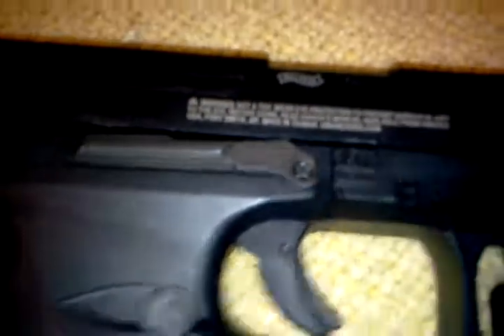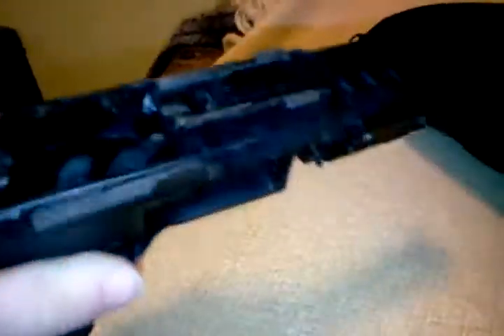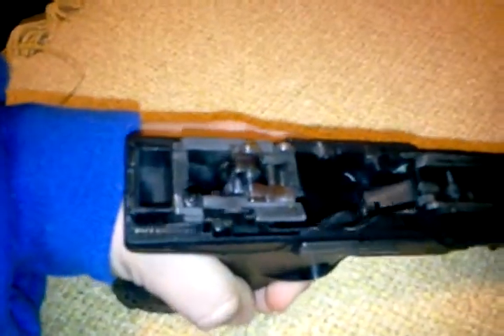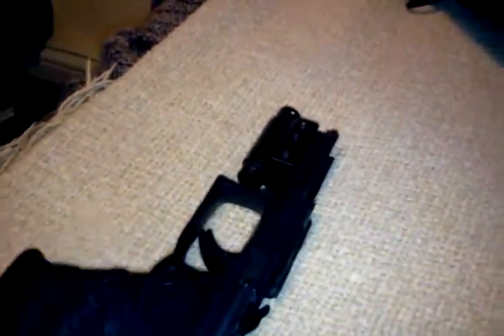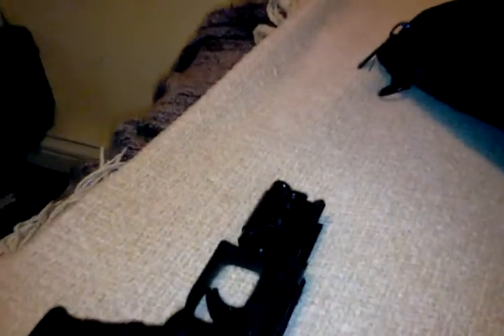My pistol's internals(PPQ)